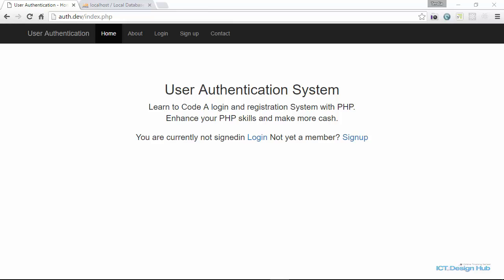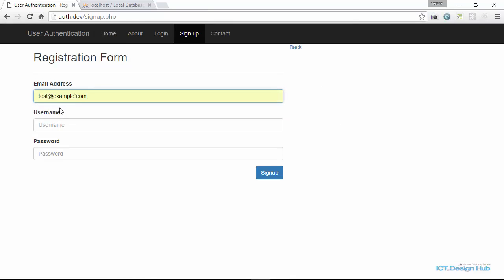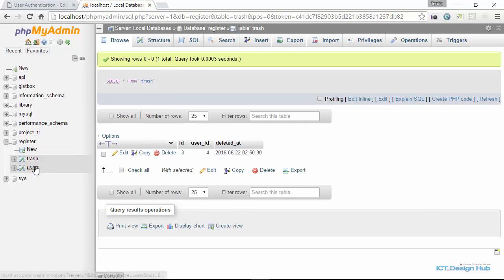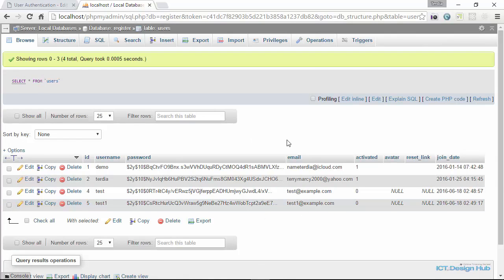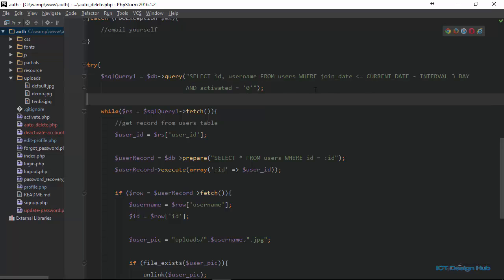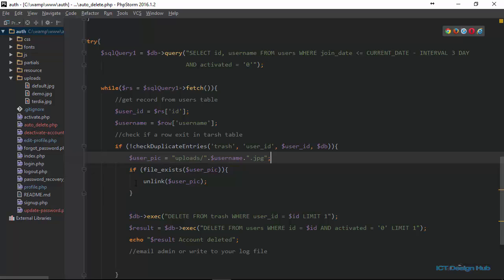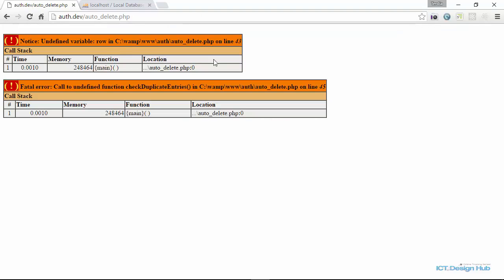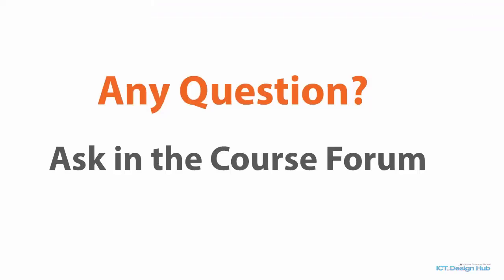Auto Delete non-activated Accounts 3 days After Signup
In this lecture, you will learn to code the functionality that will auto-delete accounts that have not been activated 3 days after registration, in order to keep the system clean.